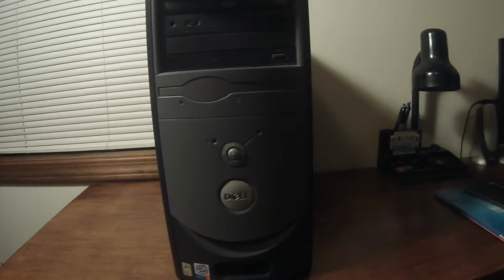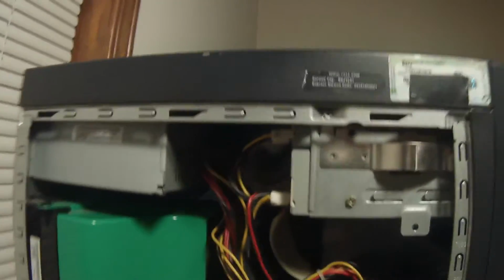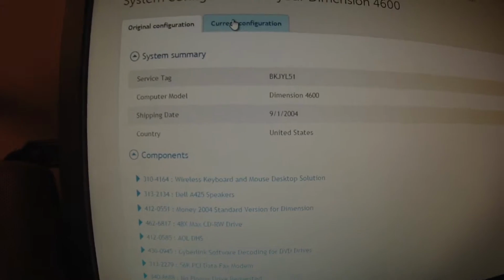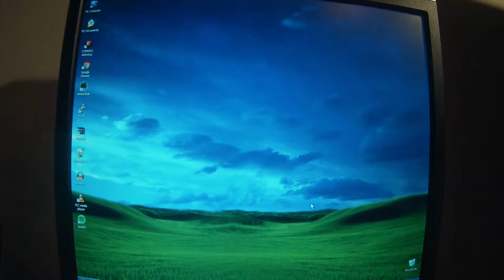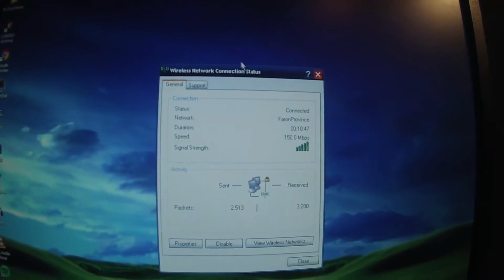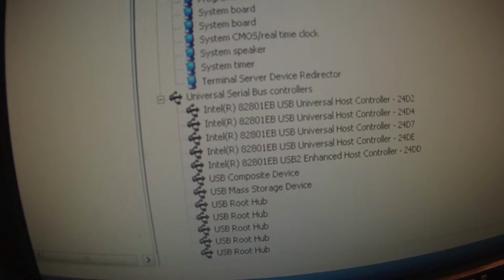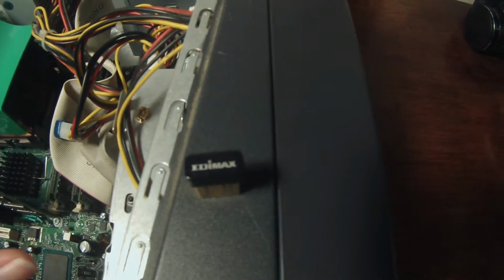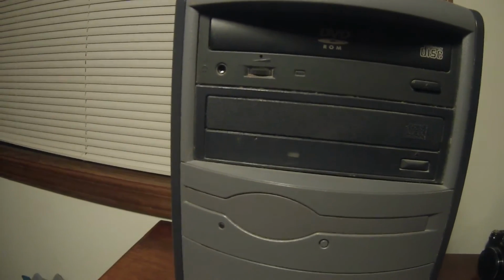A look back at my Dell Dimension 4600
Dell Dimension 4600 specs:

CPU: 2.8Ghz Intel Pentium 4 w/Hyper Threading
RAM 2.5GB (512MB Original)
Graphics: Nvidia GeForce FX 5200
Storage: 80GB 7200RPM HDD + Added 30GB 7200RPM HDD

Service Tag: BKJYL51